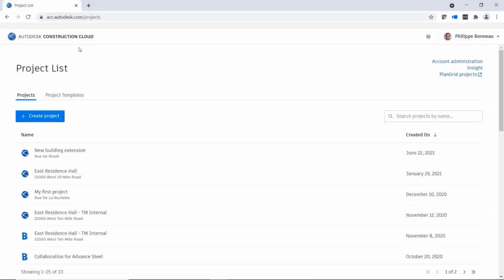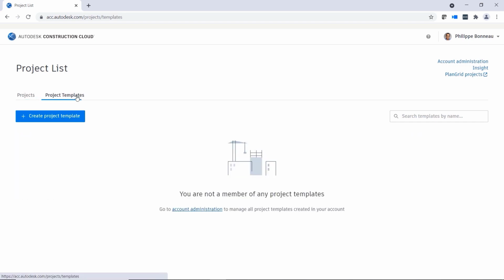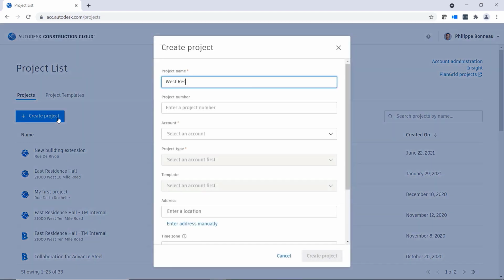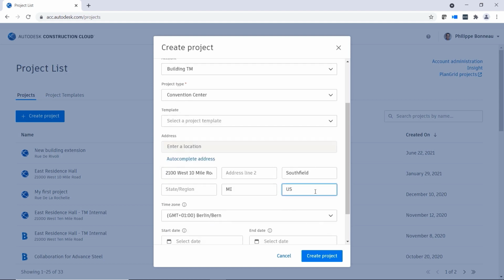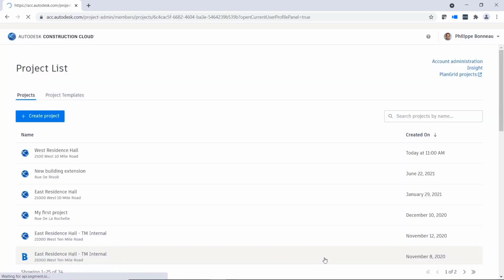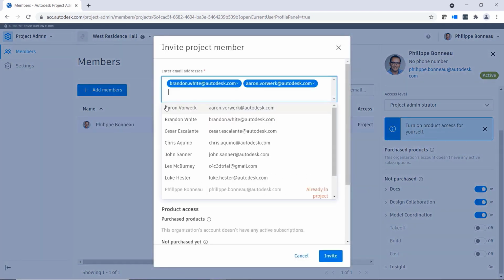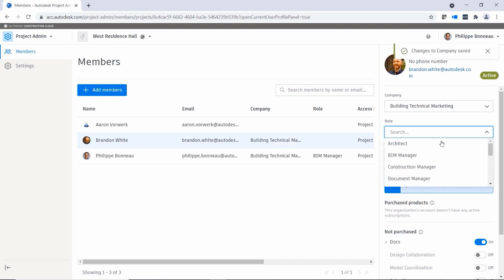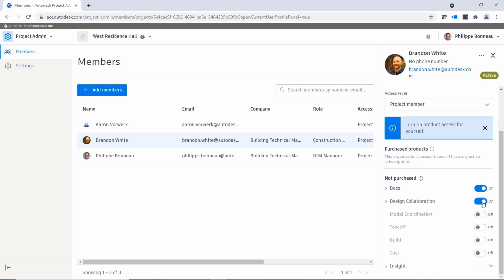Setting Up a Project in BIM Collaborate Pro 1 of 12